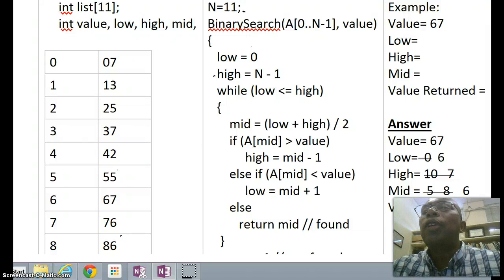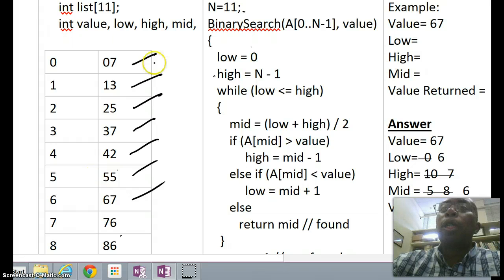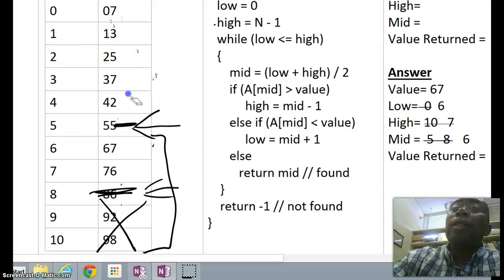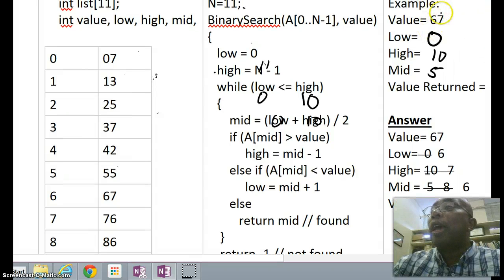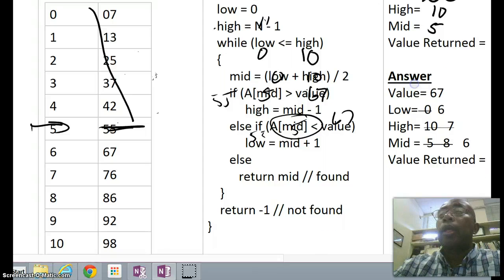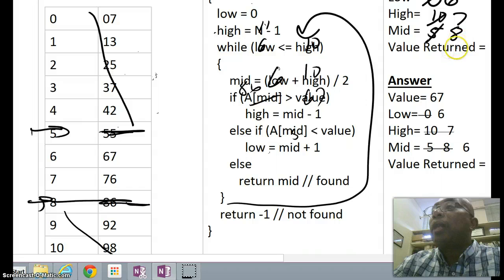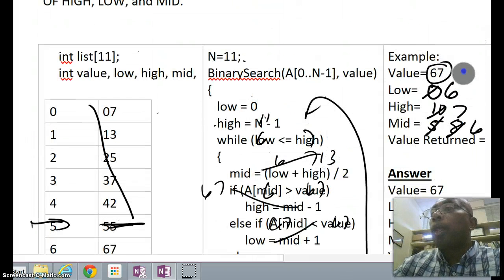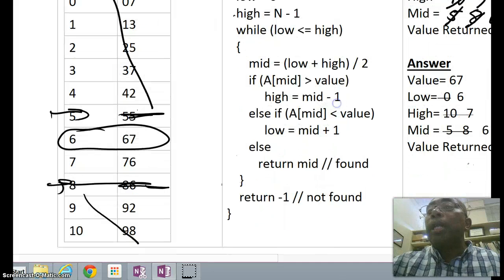BInary Search Homework